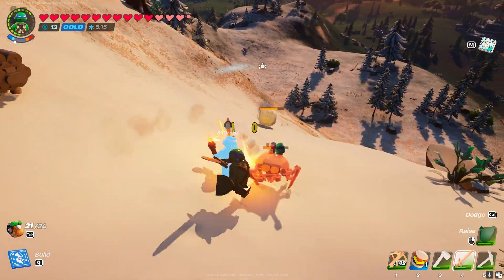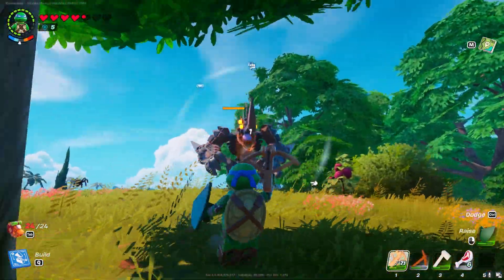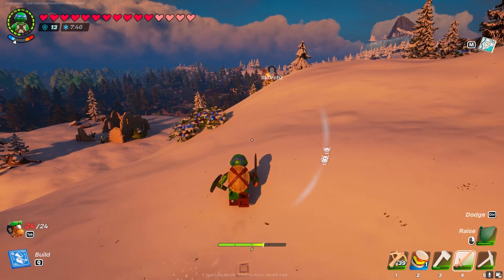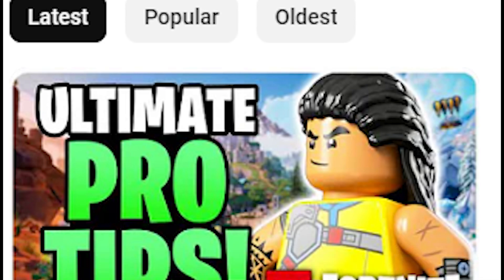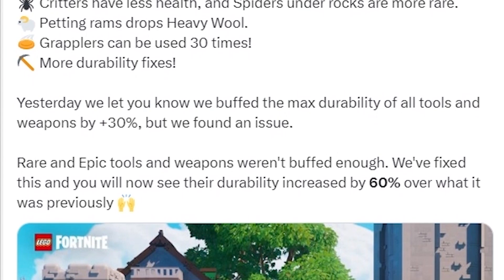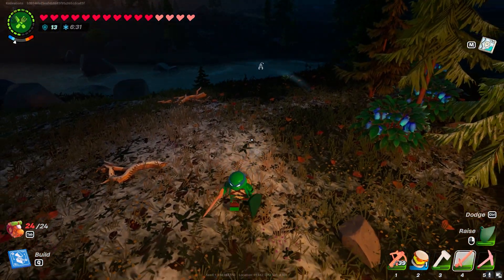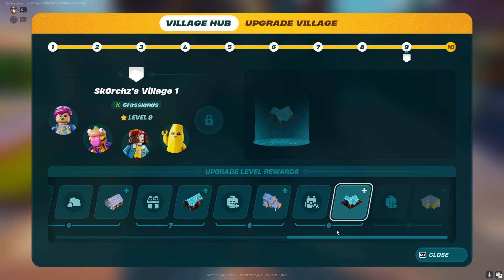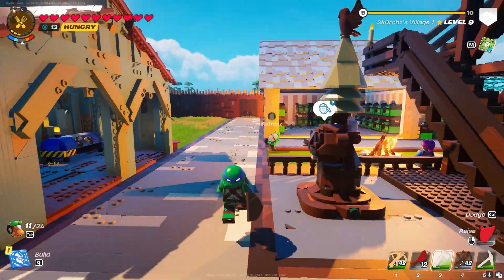LEGO FORTNITE - This CHANGES The Game Forever! Update News!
Welcome back, LEGO Fortnite enthusiasts! In our latest video, we're covering all the fresh updates and improvements to the LEGO Fortnite game. From enhanced tool durability to revamped combat mechanics, this video is packed with information every LEGO Fortnite player needs to know.

🛠️ What's New in LEGO Fortnite? 🛠️

Level Up Rewards Preview: You can now see all the rewards for leveling up your village in advance.
Tool Durability Boost: Tools have been upgraded for greater durability, so they break less often.
Enhanced Grappling Hook: The grappling hook now comes with 30 shots, up from just 10, offering more versatility.

Balanced Poison Damage: Brutes' poison damage has been reduced. It no longer one-shots players, and the poison ticks cause less damage over time.
Health Adjustment for Smaller Creatures: Creatures like spiders and scorpions now have reduced health, making them easier to tackle.
Heavy Wool Farming: Rams in the snow biome now provide Heavy Wool when petted or fed, making them an ideal source for this resource.

🌐 Why These Updates Matter 🌐

Gameplay Impact: Learn how these updates alter the gameplay dynamics and what strategies you might need to adapt.

Easier Yet Challenging: Discover how these changes make gameplay more accessible for new players while still providing a challenge for veterans.